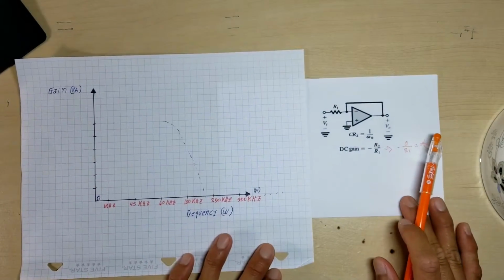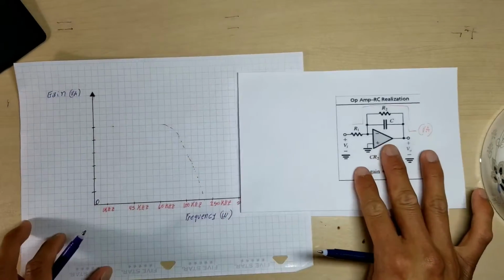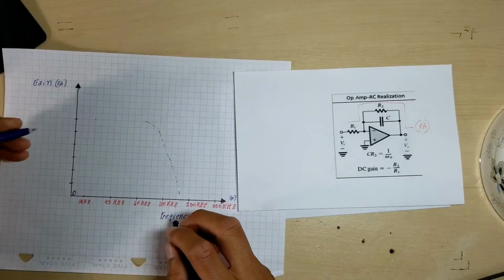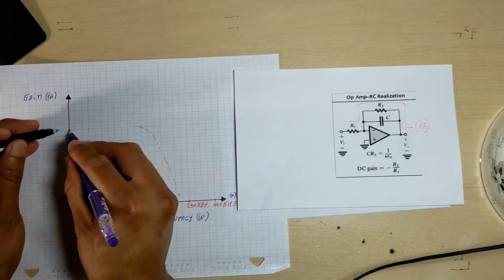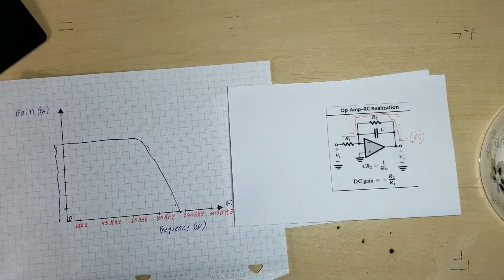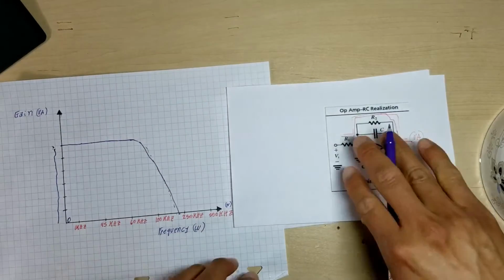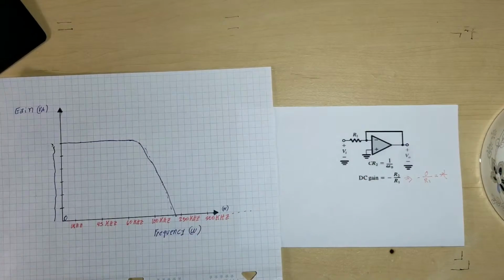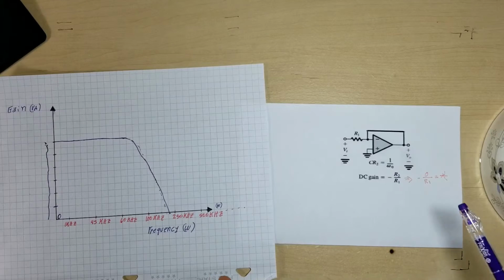HOW TO UNDERSTAND LOW PASS FILTERS THE BEST AND FAST WAY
Introduction to Low Pass Filters.